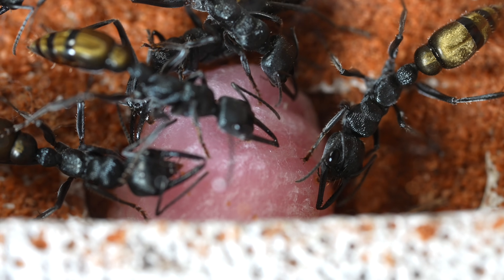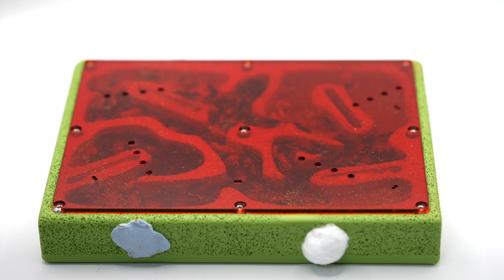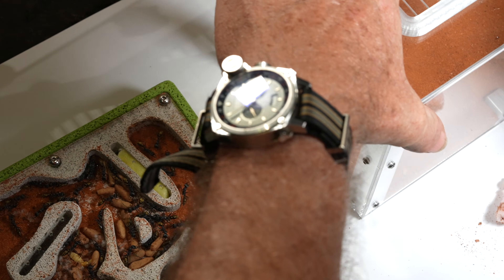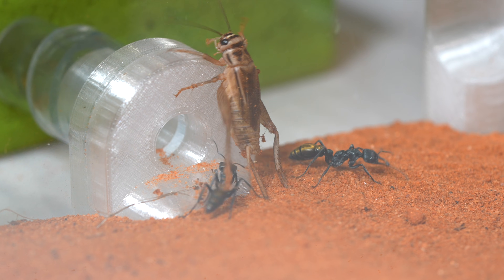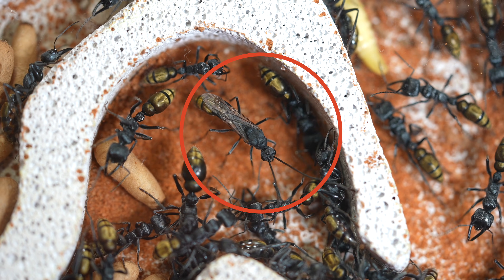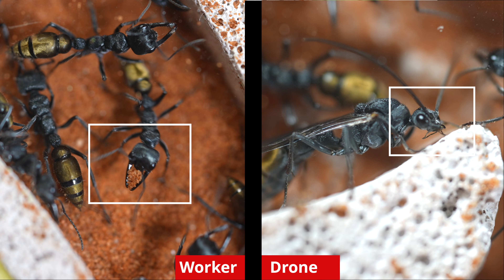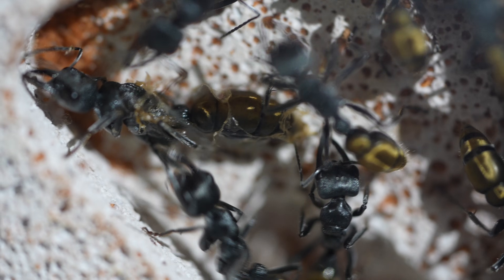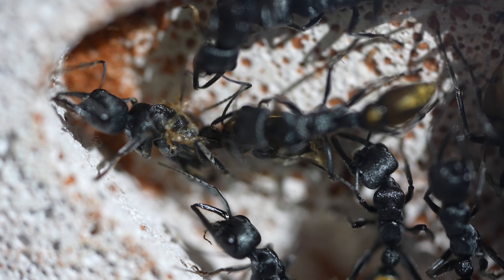Fake Queen and Imposters! Golden Bull Ant Nest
These golden tailed bull ants (Myrmecia Piliventris) give me some heart-stopping moments. Setting up their nest and outworld, I am confronted with drones scattered throughout the nest, and the Queen seems to be dying. Can I save her? Join the journey to view the activities of one of the most beautiful ants in the world.

0:00 Intro
0:38 Keeping them alive upon delivery
1:16 Attaching outworld
1:47 Feeding cricket / mealworm
2:38 Drones vs worker differences
3:56 The Queen is dying. Or is she? (elates and princess queens)
5:08 Activities of the Nest. Removing waste, caring for brood and reorganising